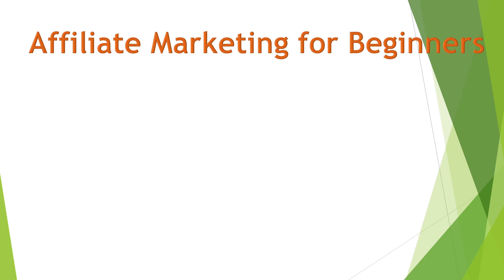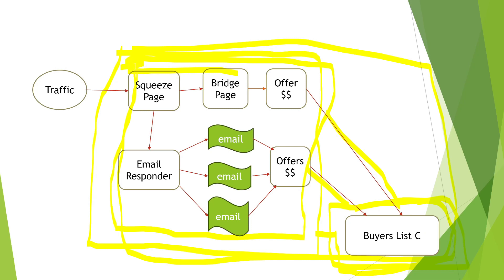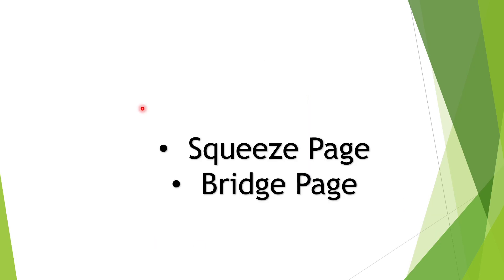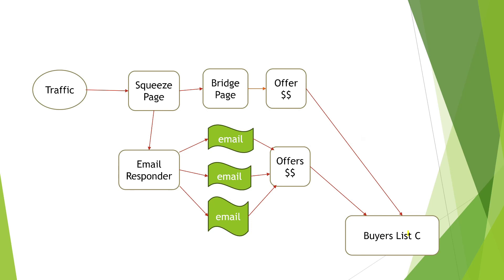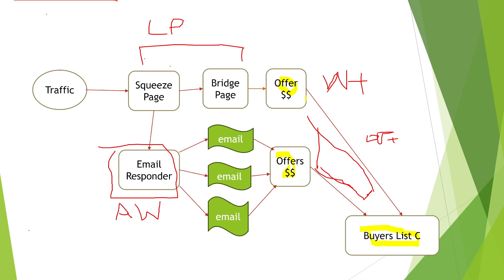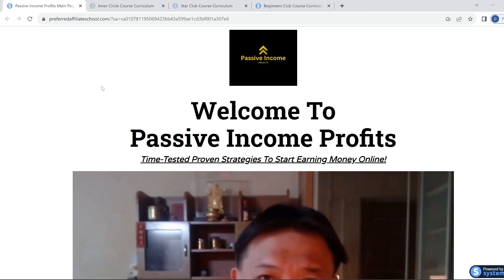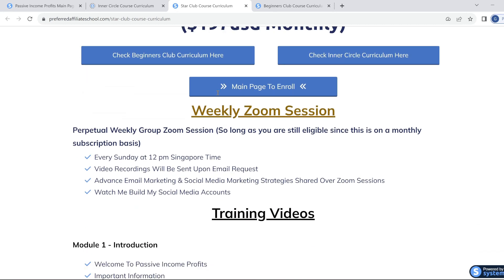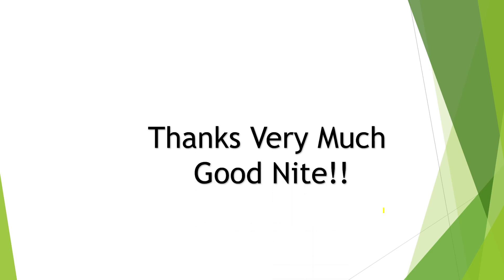Affiliate Marketing for Beginners - Part 11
In this part 11 of How To Start Making Money Online Tutorial series, we breakdown each part of the Affiliate Marketing business using the Passive Income Profit model to ease your understanding.

✨✨ Greatest Mentorship Program on Earth ✨✨
Sharing The Top 4 Strategies Top Marketers Use To Make a Fortune Online

Please be informed that should you purchase some of the products I recommend, I might receive a commission from it at no extra cost to you. Thank you for supporting my channel.